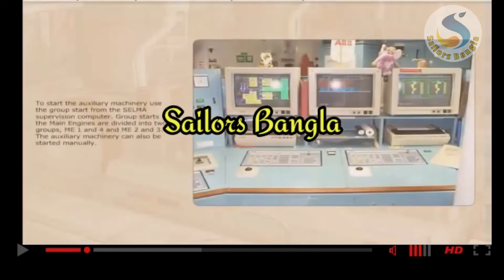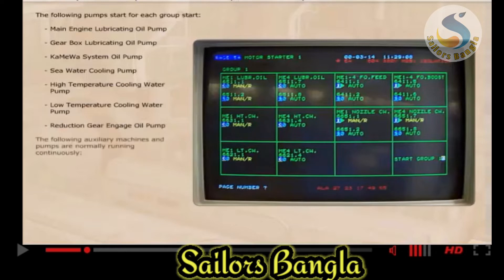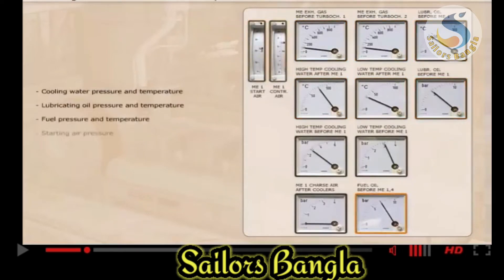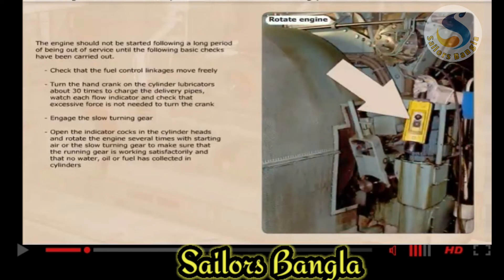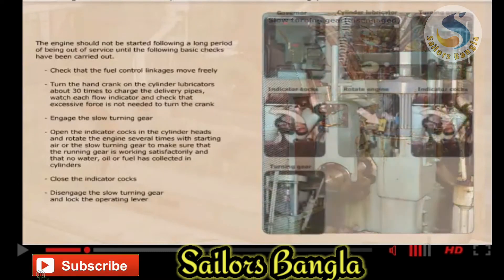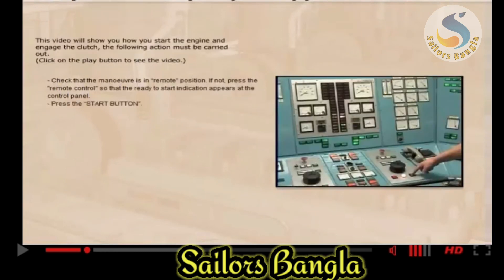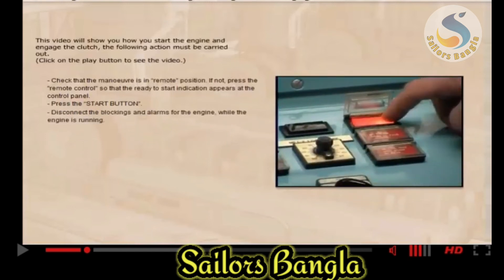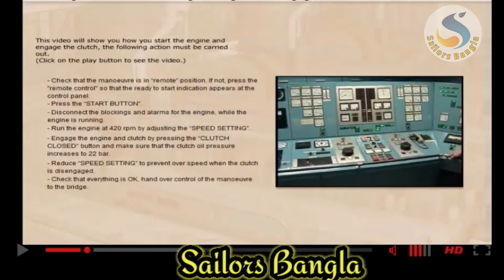Starting Up Marine Engine,Prepare ship Main Engine for Starting up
This video section will acquaint you with preparation for syart up of the two Sulzer ZAV40S engines with reduction gear.